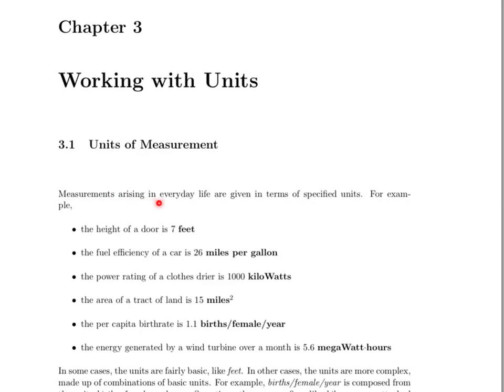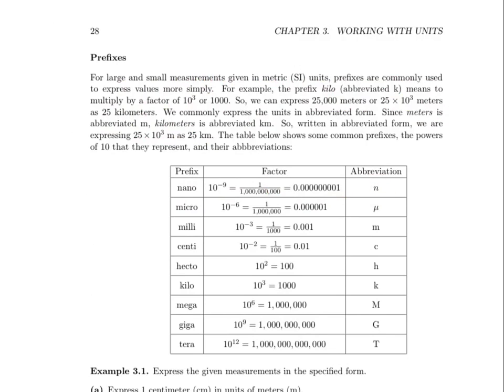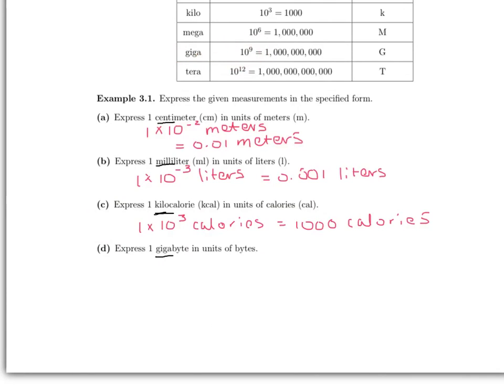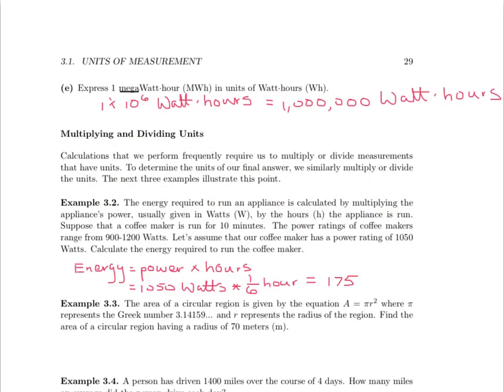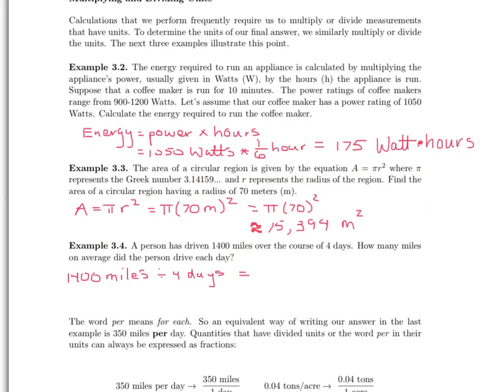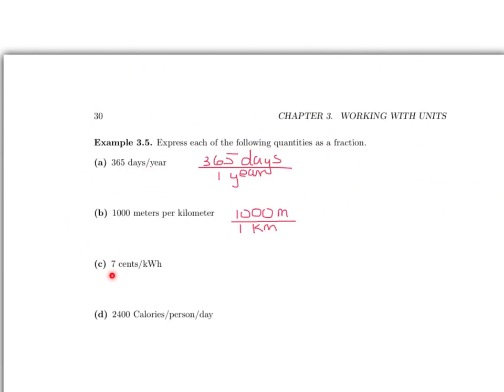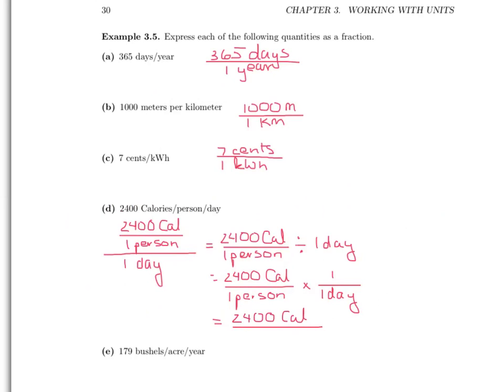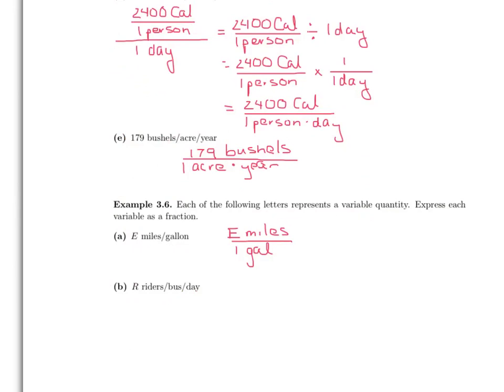Chapter 3: Part 1 (version 2)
Complex Units